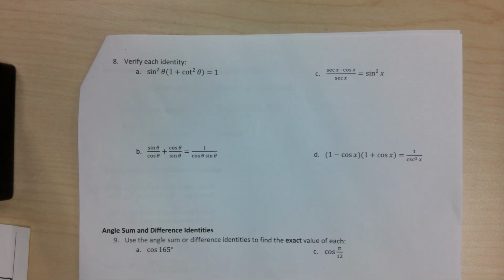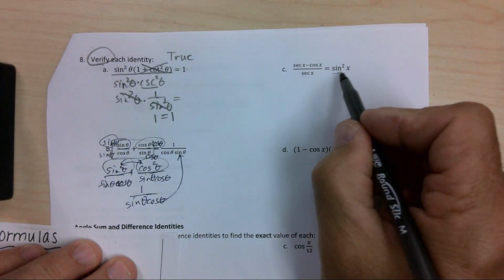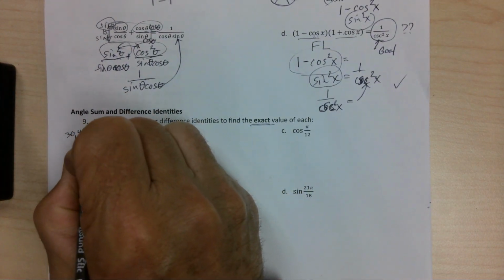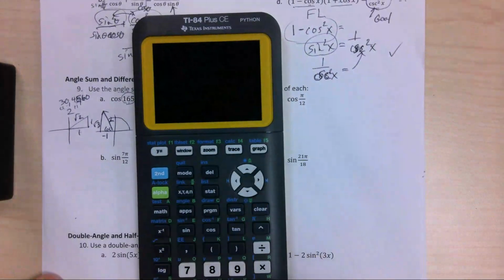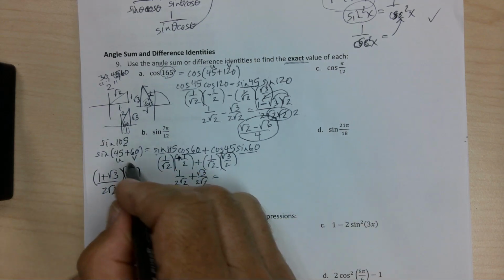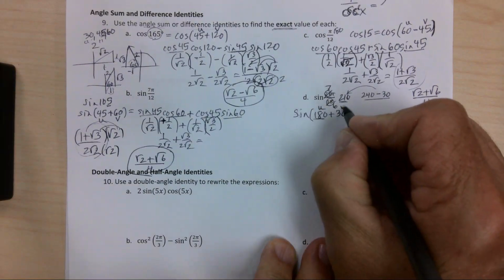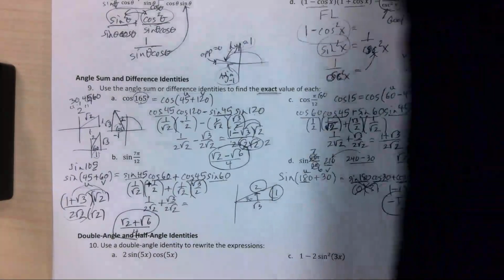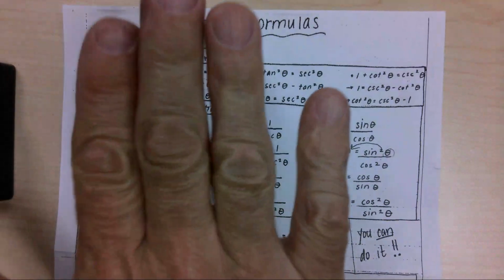Pre Calc B Unit 8 Test Review #'s 8-10